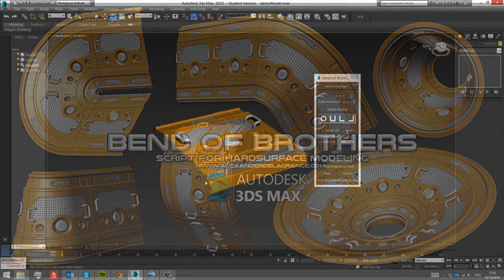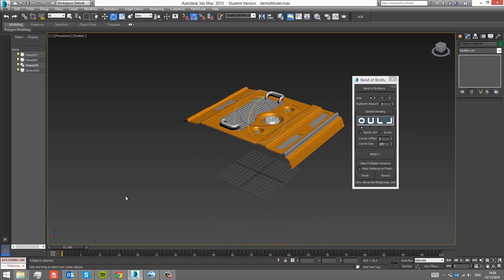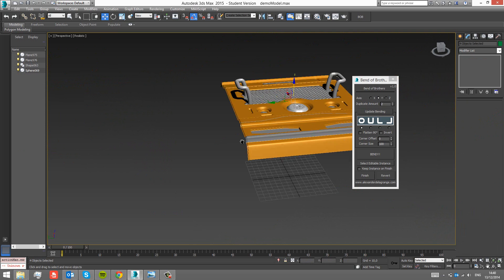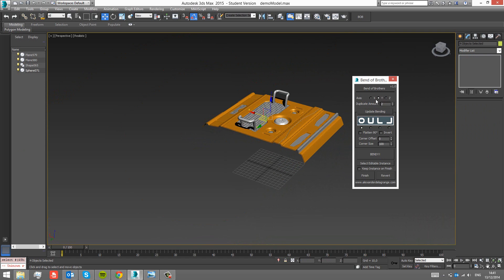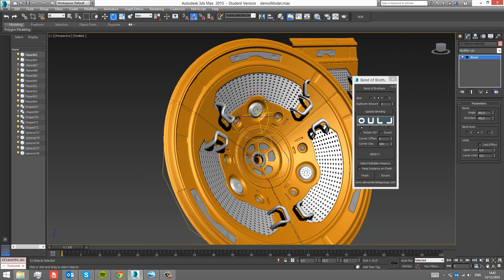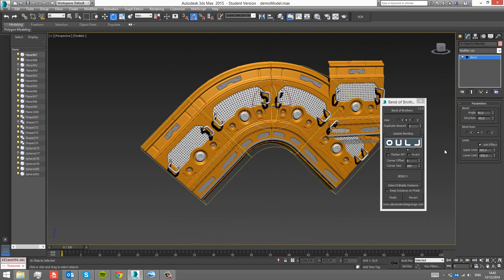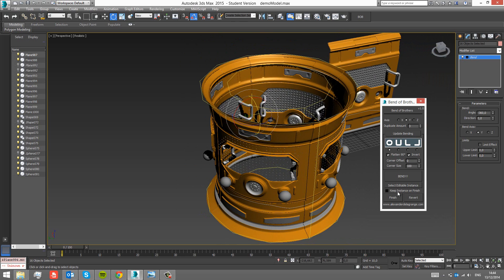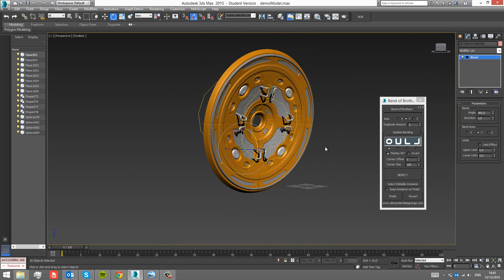Bend Of Brothers MaxScript Walk-through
Quick and easy to use Tool that allows you to Quickly generate instances and add bending properties to your selection.

Only for Max 2009 and Higher